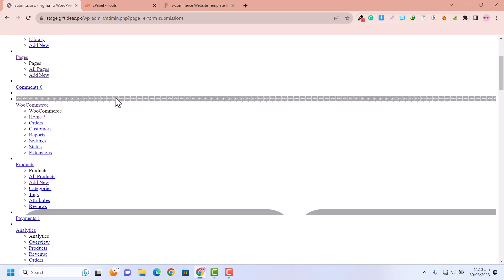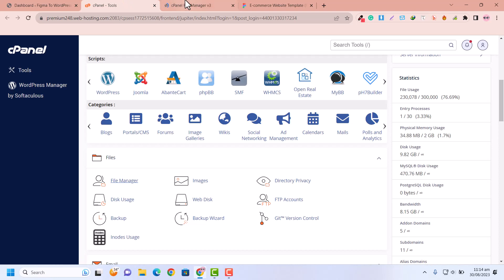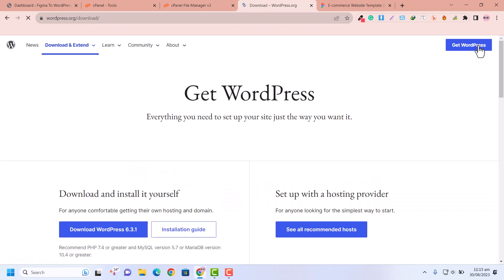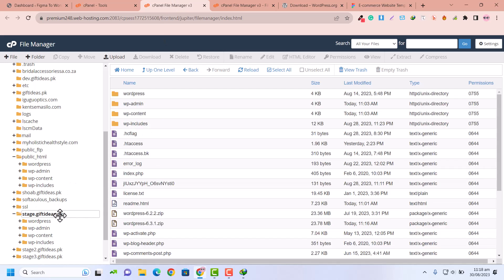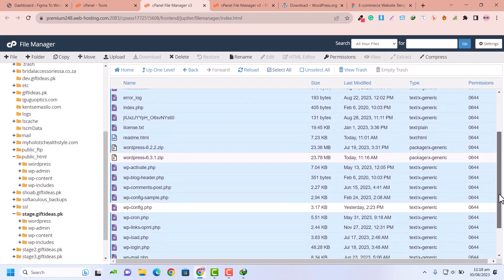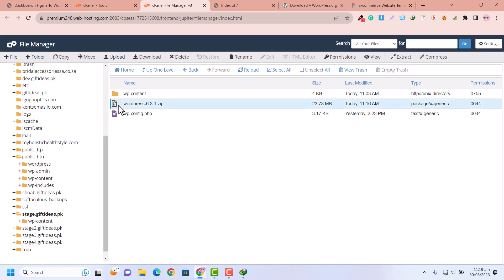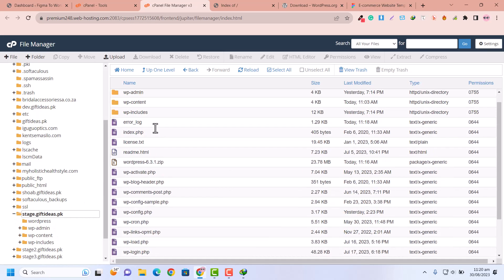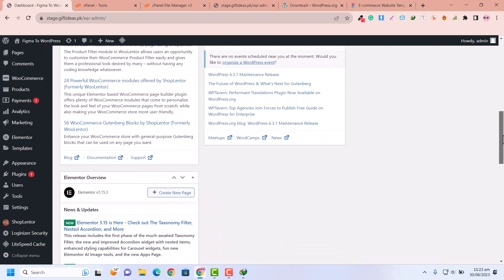Wordpress admin panel deshbord not loading css and js problem fixed 2023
Many time you face wordpress admin panel deshbord not loading or wordpress admin dashboard is not displaying properly.
This is because your WordPress core files are Hacked or effected with malware.
When malware effect your WordPress core files this kind of errors happen.
In this video we have resolved this problem.

Steps to Resolve:
1 Go to your Control Penal and Access your File manager
2 Delete all Old Core files
4 Download WordPRess core files from wordpress.org
5 Extract all files here and replace with new

Topics Covered
wordpress admin dashboard is not displaying properly
wordpress dashboard not loading
wordpress admin panel deshbord not loading
wordpress admin not loading css/js
wordpress admin dashboard not loading
dashboard not loading correctly
wordpress dashboard not opening

More Related content